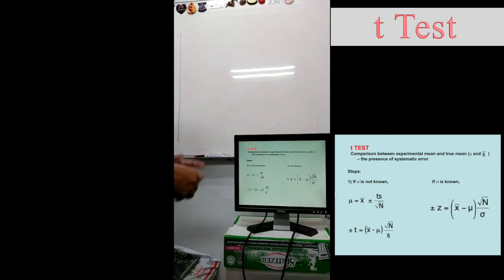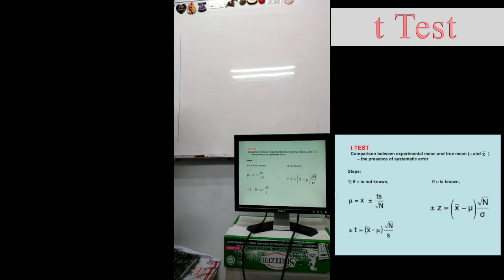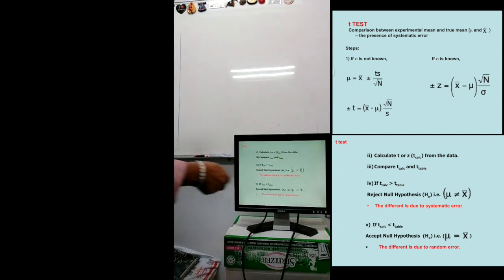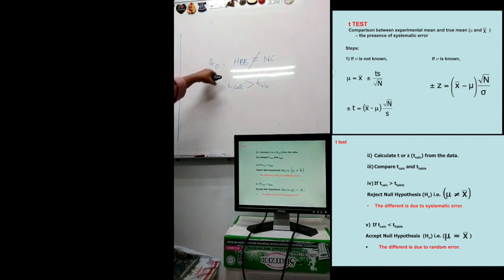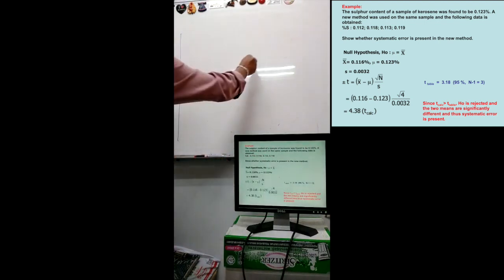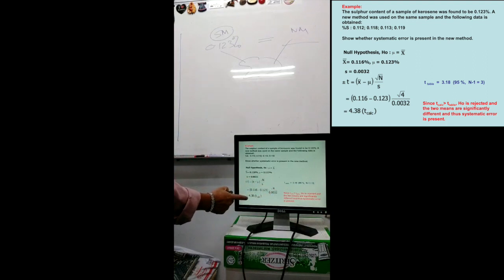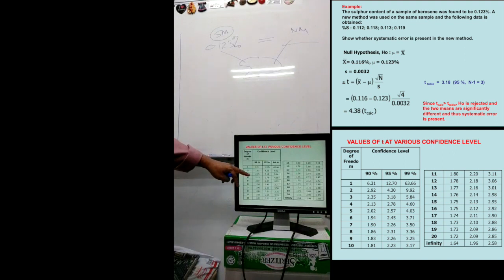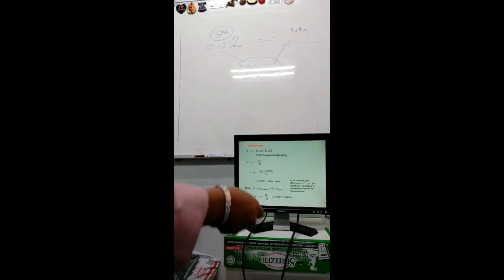Data Analysis part 4 - t Test calculation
Chemical Analysis

Learning for Chapter 2 - Data Analysis.

Part 4 covered for;
- t Test calculation

The note is for UTM student from Bachelor Degree of Chemical Engineering & Pure Science Courses.